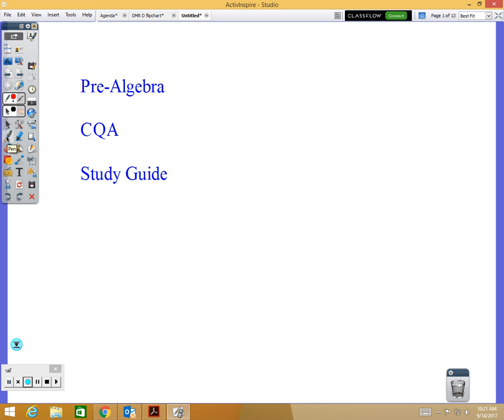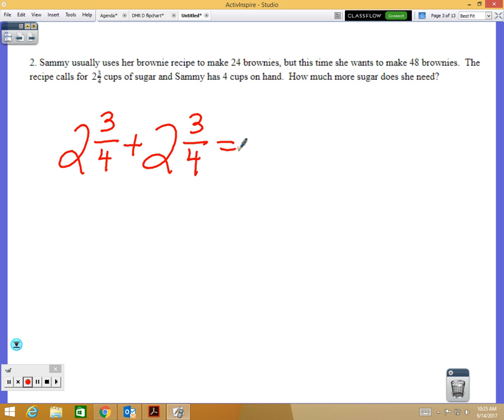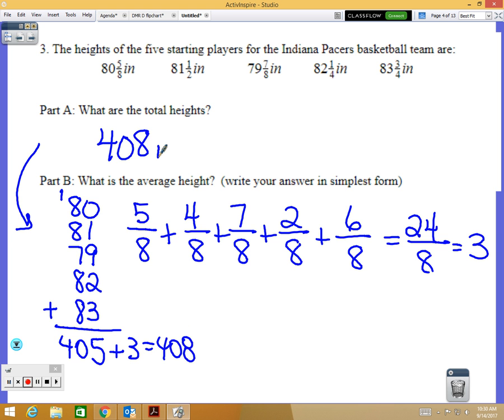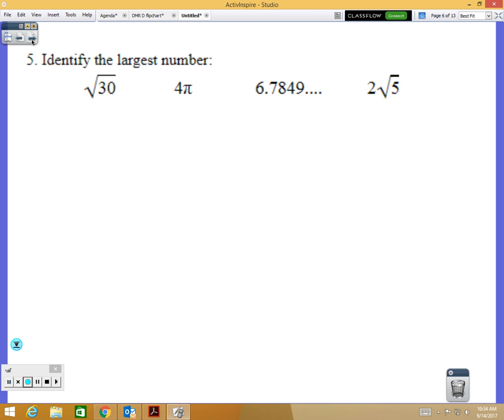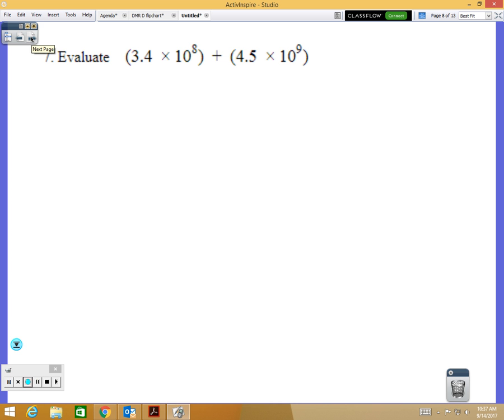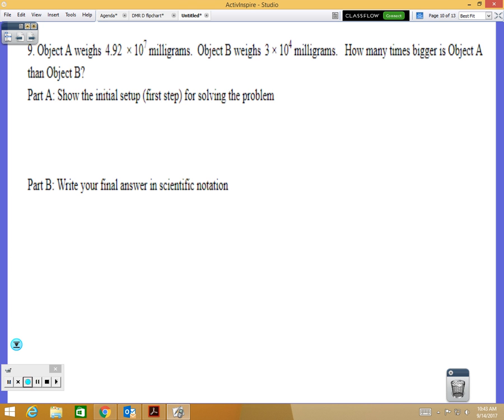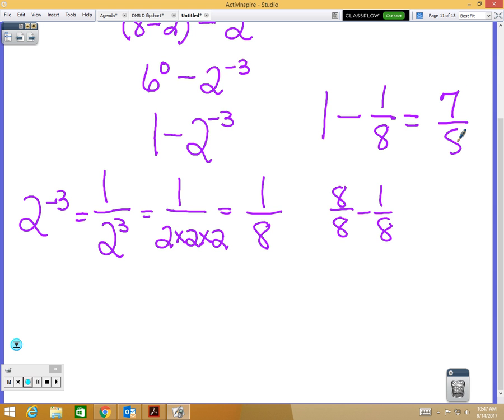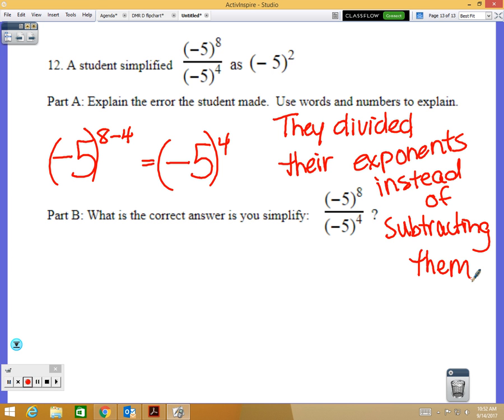Thurs 9 14 17 Period 3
PreAlgebra CQA Study Guide